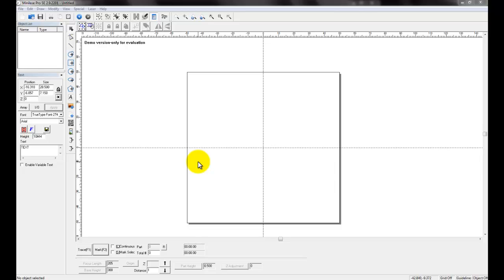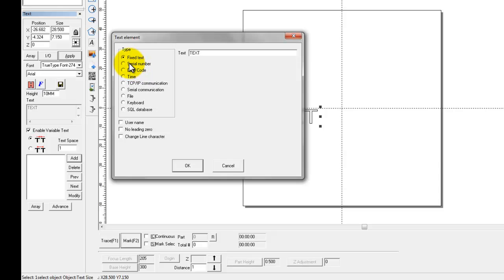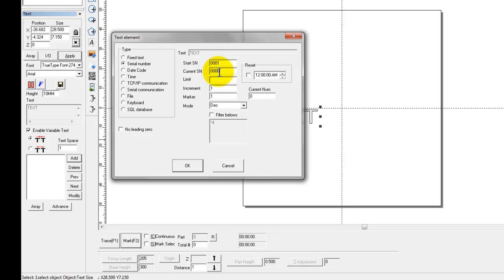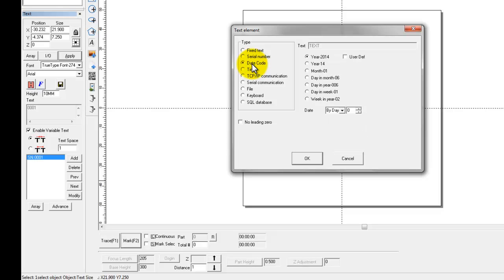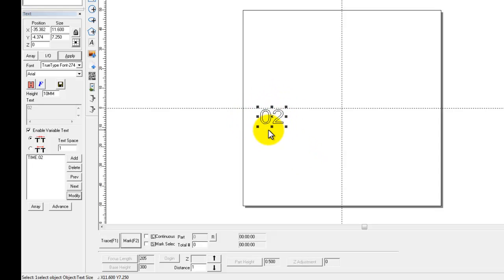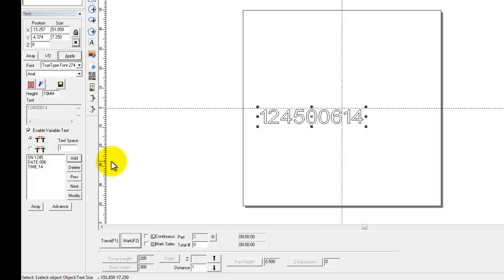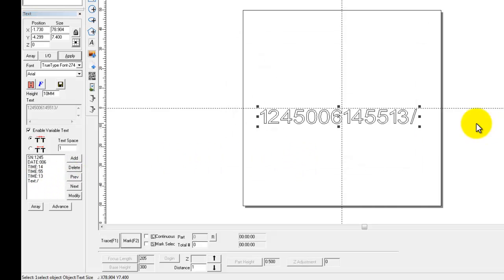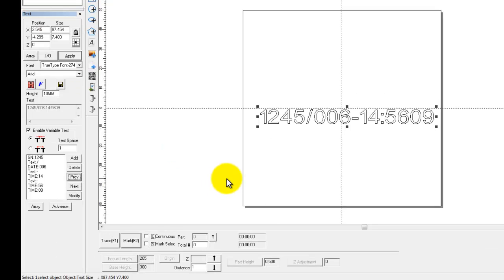Minilase Pro SE Tutorial 6 - Serial Numbers and Date Codes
This tutorial teaches users how to create serial numbers and various forms of date and time codes.  This software is used in conjunction with all of our laser marking systems.